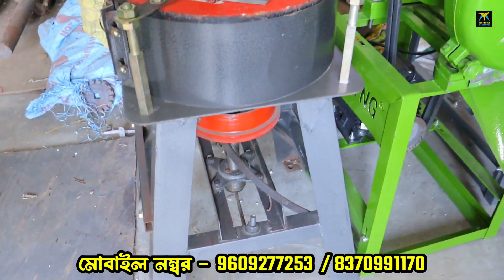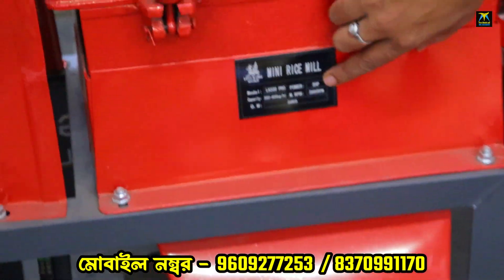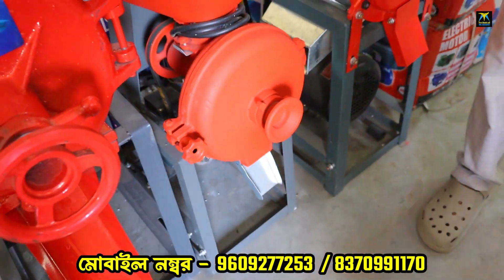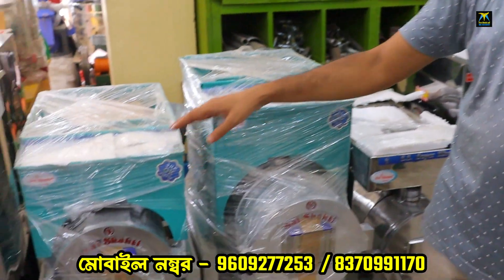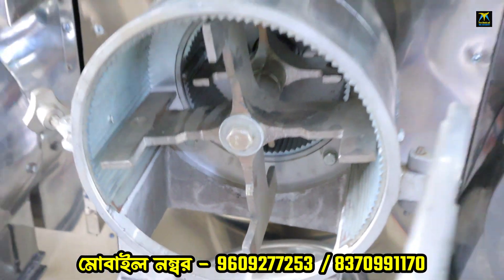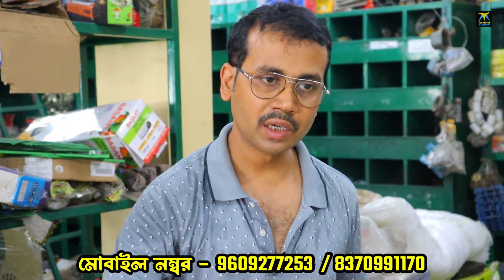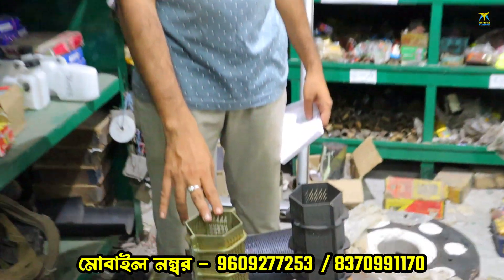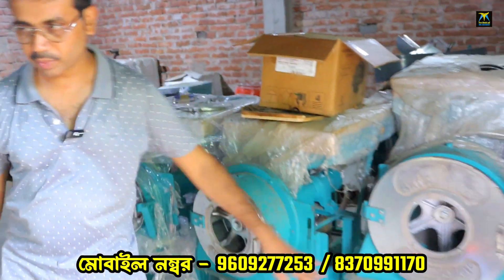মশলা-আটা-চাল ভাঙ্গার মেশিন | মেশিনের পাইকারি বাজার Pulverizer Machine Factory | Atta Chakki Machine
✋পশ্চিমবঙ্গের মধ্যে আপনার কোন পাইকারি অথবা Manufacturing-এর ব্যবসা থাকলে এবং আমাদের চ্যানেলে ভিডিও দিতে চাইলে আমাদের WhatsAppsনম্বরে মেসেজ কিংবা Text Massage করুন আপনার ব্যবসার Details লিখে।
Technical Musharof (Verified) ✔
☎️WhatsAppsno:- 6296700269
T&C Apply
বিশেষ বিজ্ঞপ্তি:-
এই ভিডিওটি সুধু নতুন ব্যবসার আইডিয়া দেবার জন্য। এই ভিডিওতে দেখানো কোন পণ্য আপনার পছন্দ হলে সেটি নেবার জন্য ভালো করে যাচাই বাচাই করে নিবেন। কাউকে টাকা দেবার আগে ভালো করে চিন্তা ভাবনা করেই টাকা দিবেন। অগ্রিম টাকা দিবেন না। অগ্রিম টাকা দিয়ে মাল যদি না পান তাহলে আমাদের এই চ্যানেল কোন দাই নিবেনা। আরও জানিয়ে রাখি যে আমাদের এই চ্যানেল কোন পণ্য বিক্রি করেনা। সুধু নতুন ব্যবসার আইডিয়া দিয়ে থাকে। আরও জানিয়ে রাখি যে এই ভিডিওর কমেন্ট-এ আপনার মোবাইল নম্বর দিবেন না। দিলে কিছু অসাধু মানুষ আপনার ক্ষতি করতে পারে।

লট(Lot) মাল মনে পুরনো বা used মাল এই বিষয়ে অবশ্যই সতর্ক থাকবেন। কখনও লট মালকে নতুন ভেবে অর্ডার করবেন না।

This the video in this channel is non profitable & non promotional. This channel is only for the information & is not responsible for any type of profits, loss or any damages. If you deals or purchase anything will be at your own risk. Please survey & make research before doing any business. This videos is only for the Market Basic information